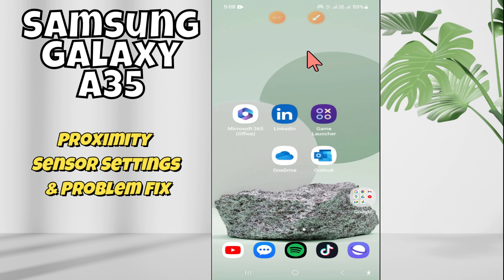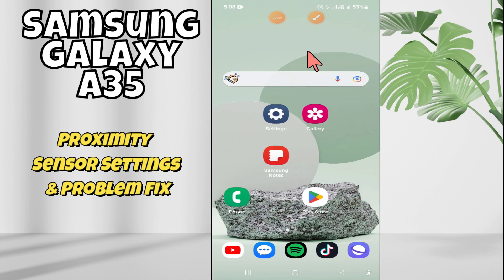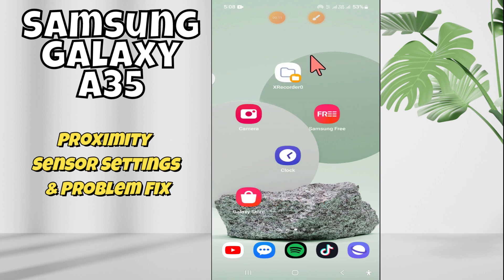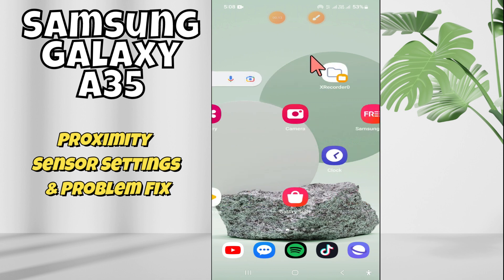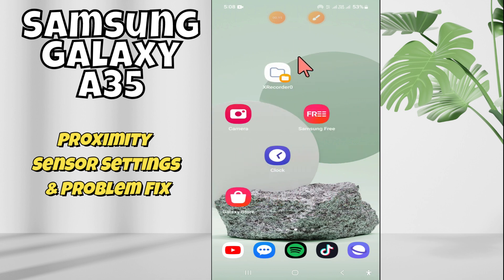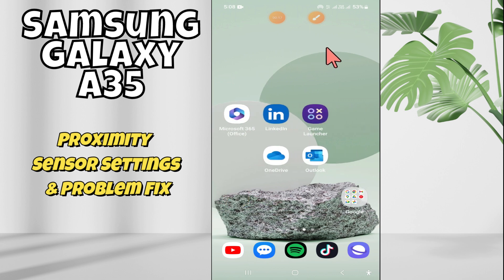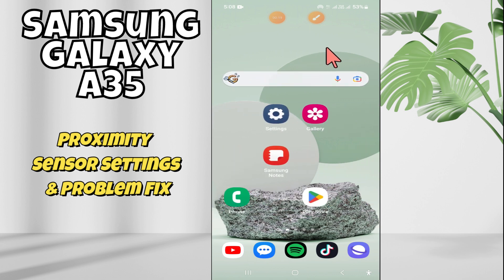Proximity Sensor Settings & Problem Fix Samsung Galaxy A35